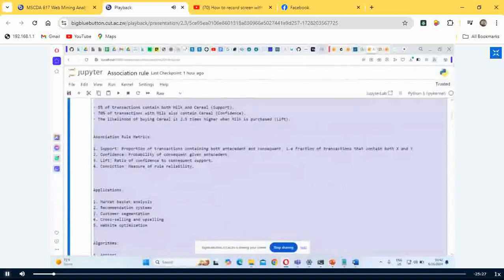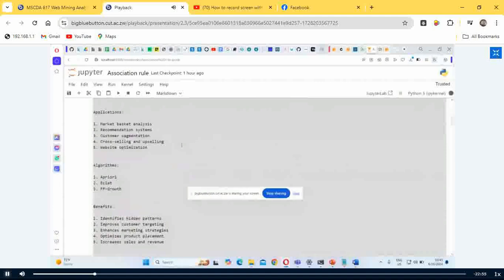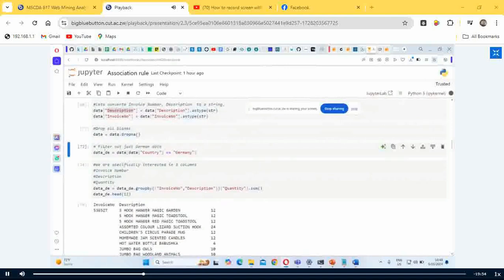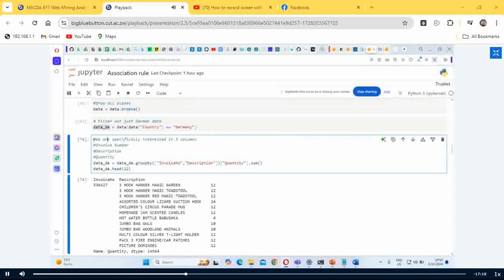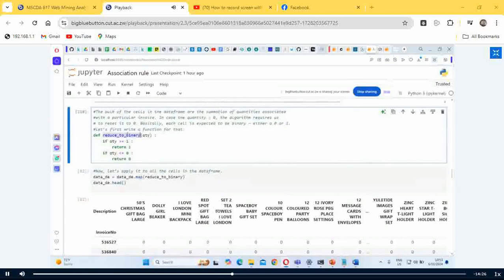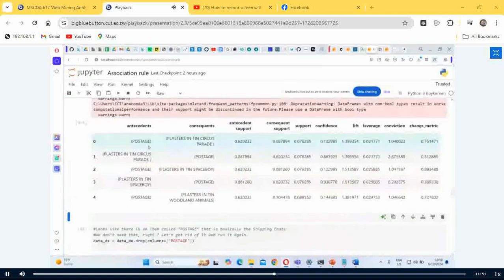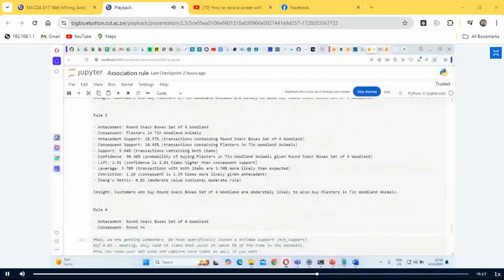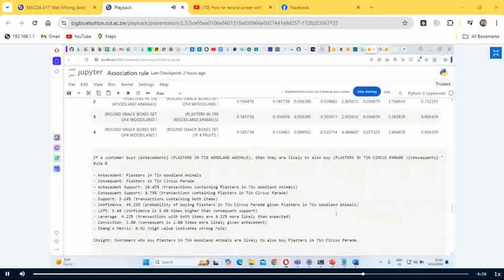web analytics Lecture 6